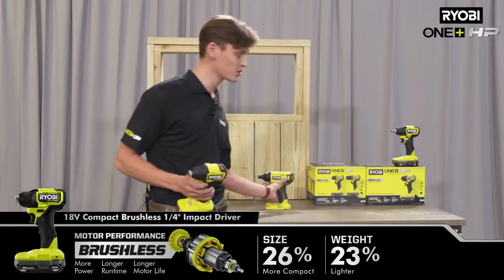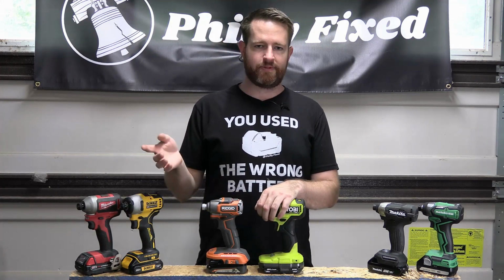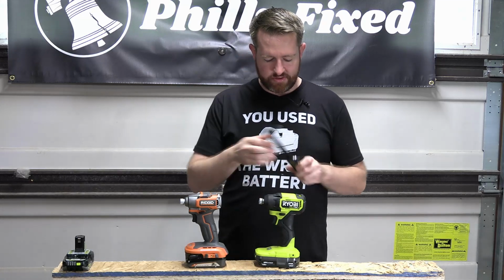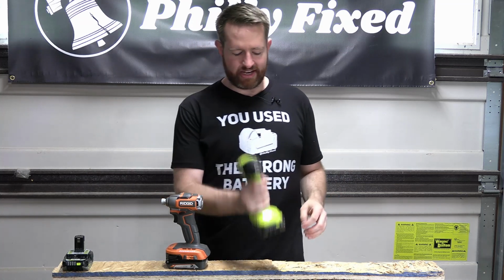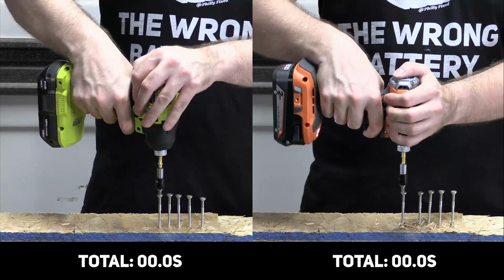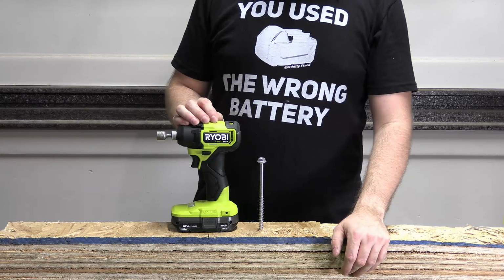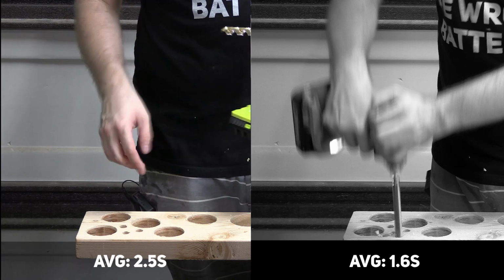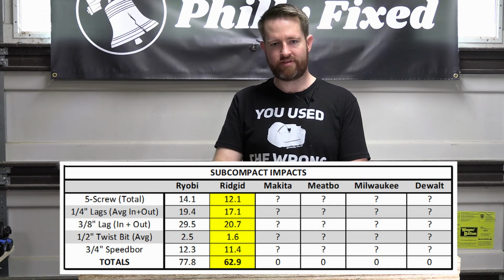Ridgid vs. Ryobi HP! [SUBCOMPACT SHOWDOWN Episode 01]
Will the prosumer Ridgid R8723 outperform the high-end DIY Ryobi HP PSBID01?  Which Home Depot subcompact should you buy?  We put these two impact drivers through several rounds of fastening and drilling challenges to find out!

Video Camera
Field Lapel Mic Recorder
Video Lighting Kit
Voiceover Microphone
Microphone USB Computer Interface

Philly Fixed is produced by JIM DAVIS PRODUCTIONS LLC.  Jim is not a professional contractor.  Do not operate power tools without proper training, personal protective equipment, and all of the equipment manufacturer's safety measures in place.  By watching this video, you agree to fully indemnify and hold harmless Jim Davis Productions from any and all claims, lawsuits, demands, causes of action, liability, loss, damage and/or injury of any kind whatsoever arising out of, in any way whatsoever, any acts, omissions, negligence, or willful misconduct on the part of Jim Davis Productions LLC, its employees, contractors or associates.